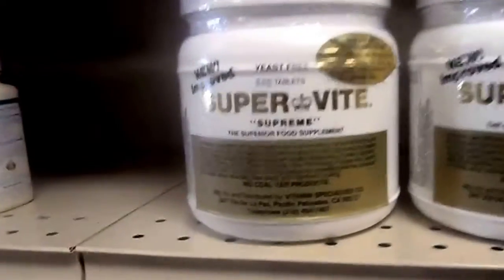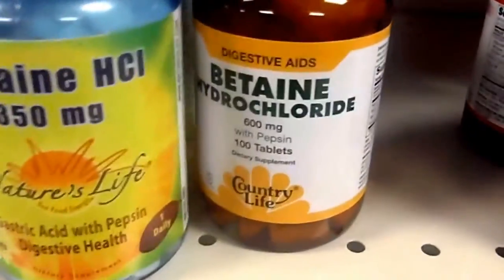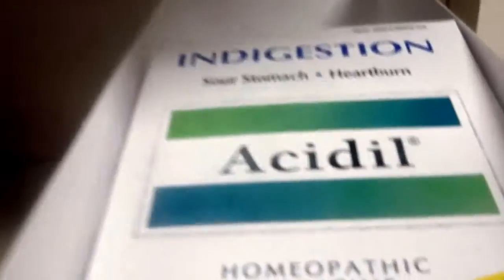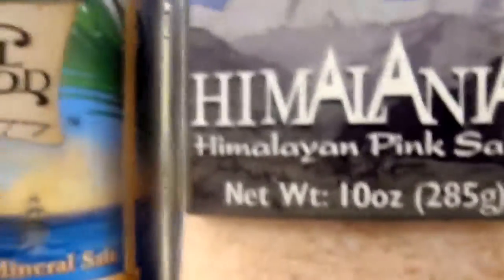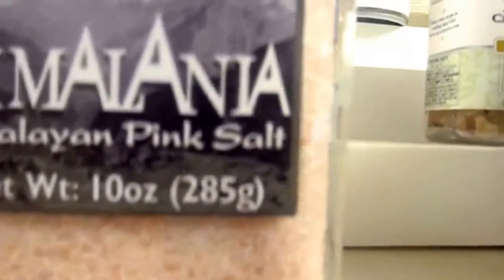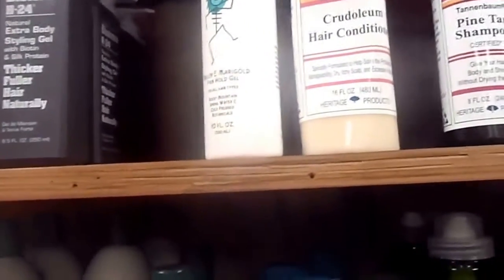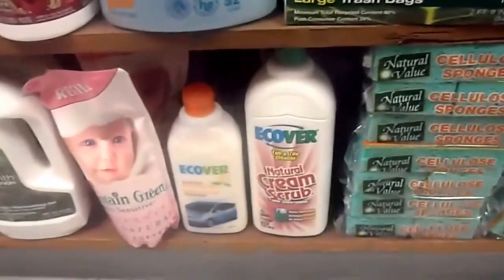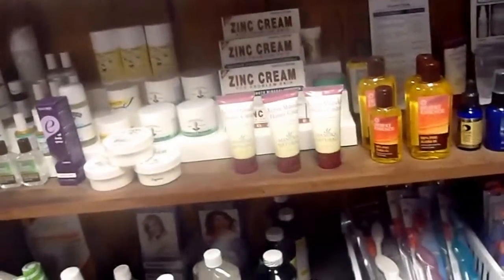My Edited Video Los Angeles